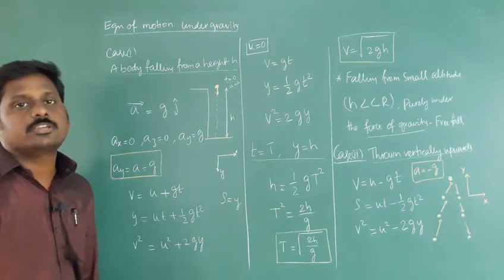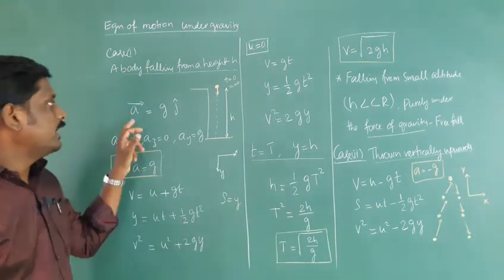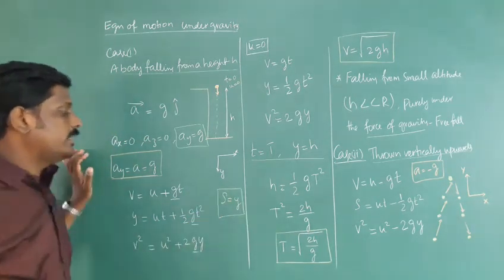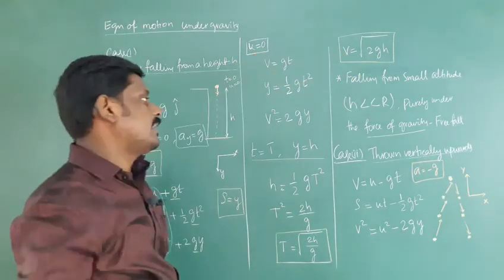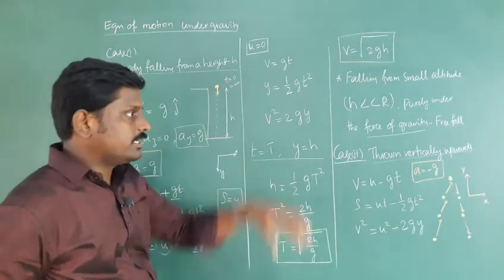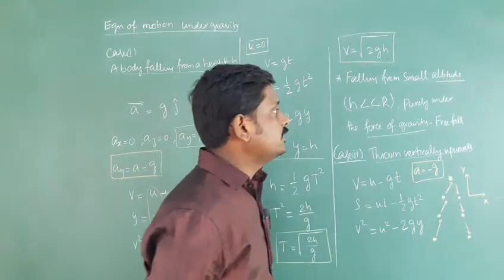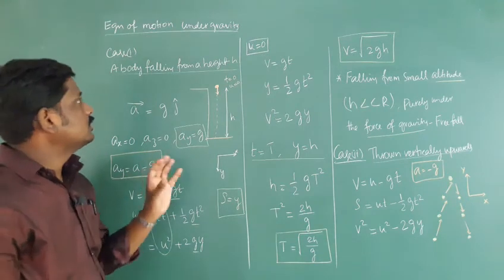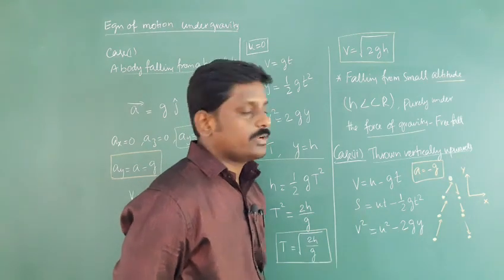A body falling from height and a body thrown upwards class 11 physics